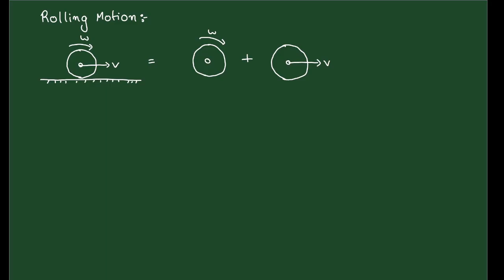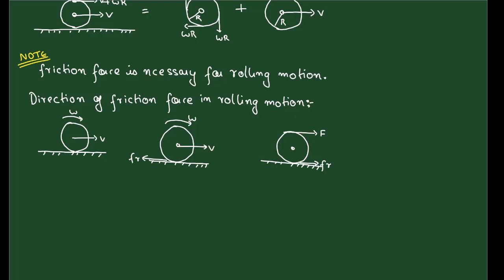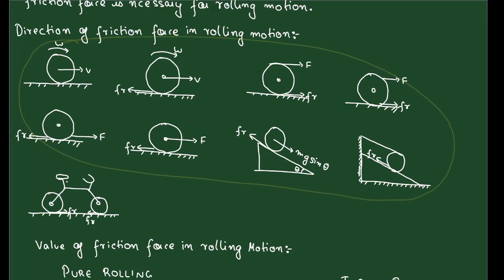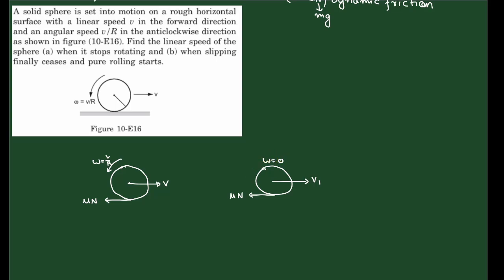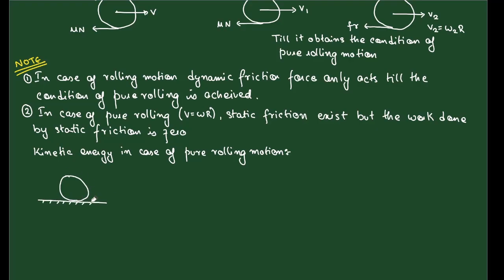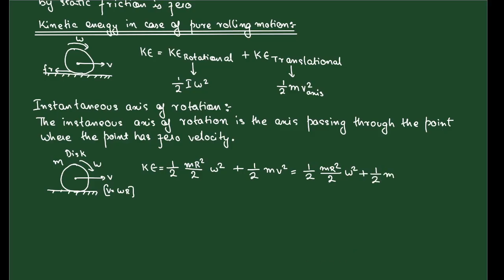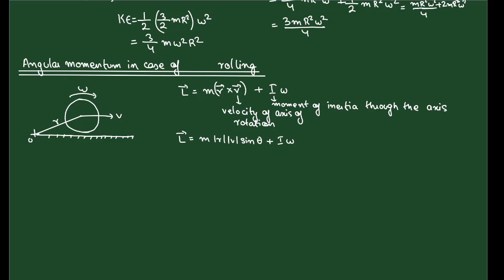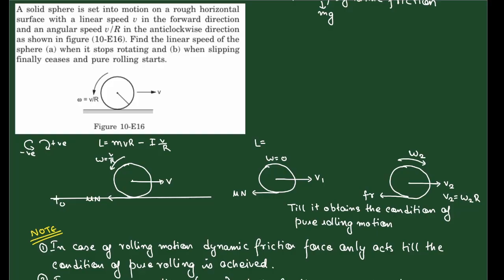the A to Z of rolling motion